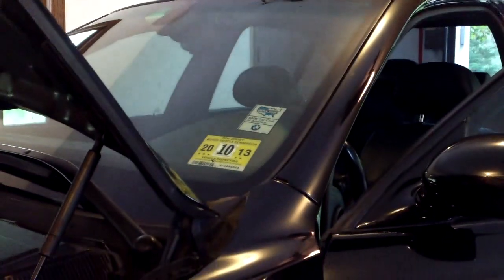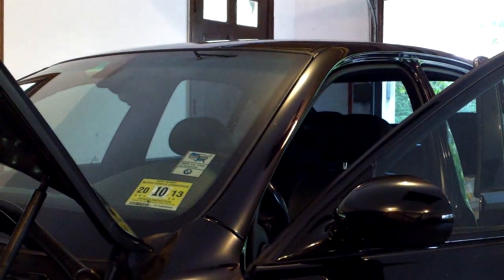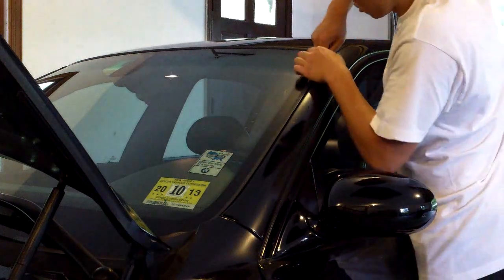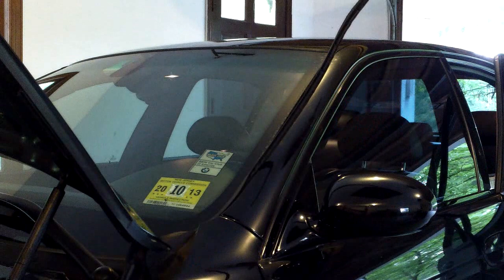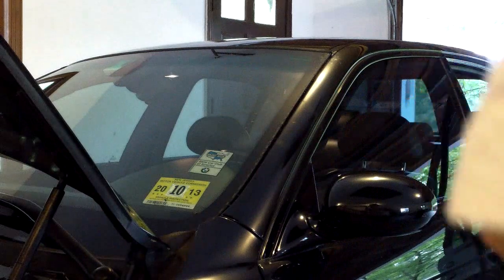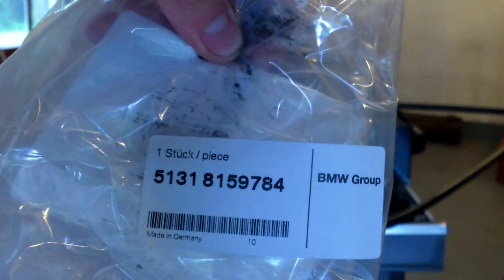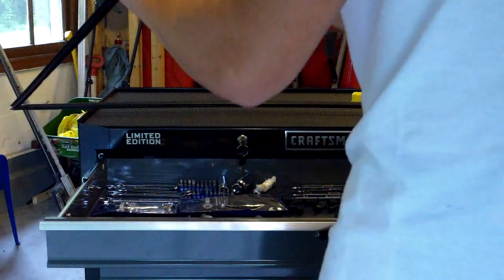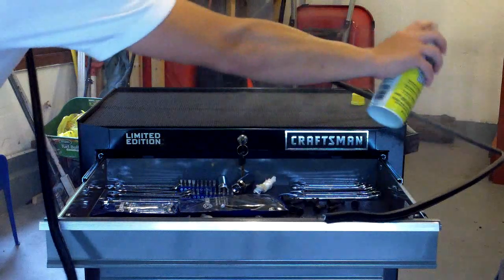DIY BMW E39 Windshield trim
Another kind-of DIY. So many surprises on this car.